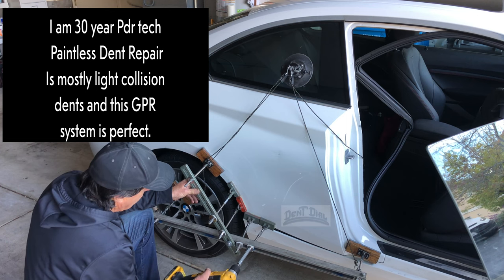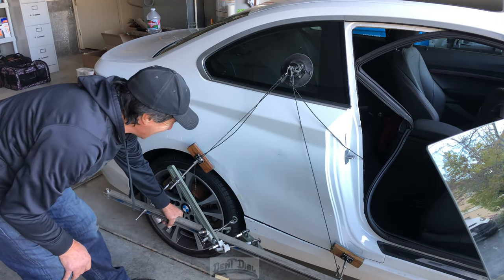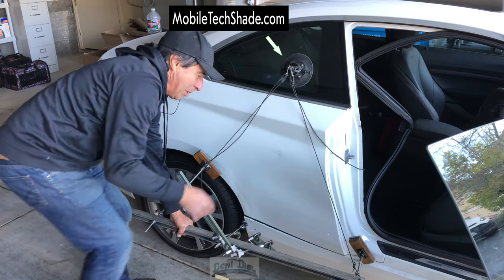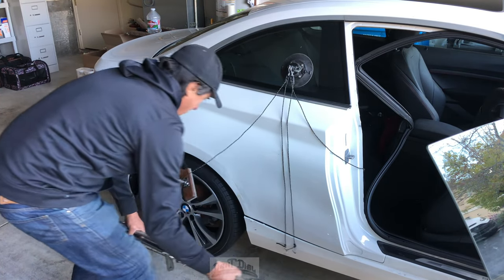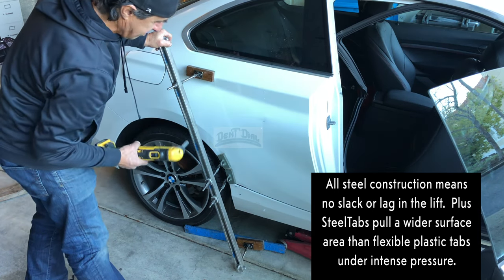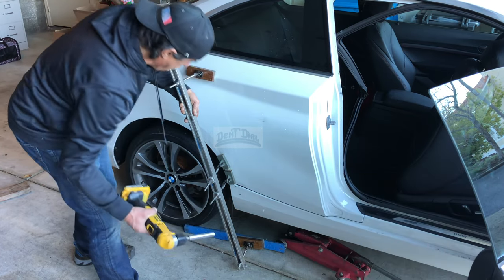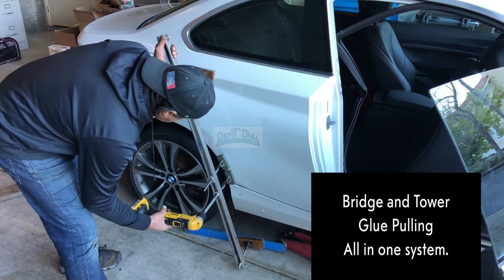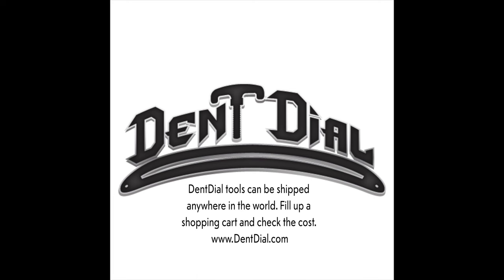Paintless Dent Removal Glue Pulling Bridge for Mobile Technicians. SlotBar by DentDial and SteelTabs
Check out this Quadruple SlotBarElectric Pull for GPR or GluePullingRepair for paintlessdentrepair or paintlessdentremoval. slotbar by dentdial DentDial is a dentrepair gluepullbridge made out of steel and not breakable plastic. With an all steel system there is no lag or sag or slack in the gearing to create a smooth lift pull. When it comes to pdr you are moving very tight metal and tremendous torque is needed in the pull, but the lift has to be smooth and continuous. check out the gprsystem